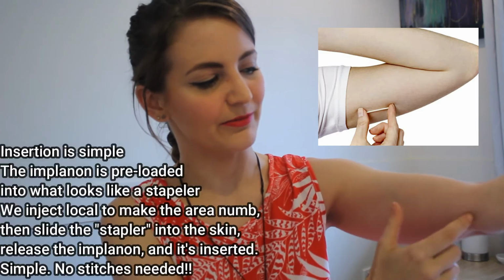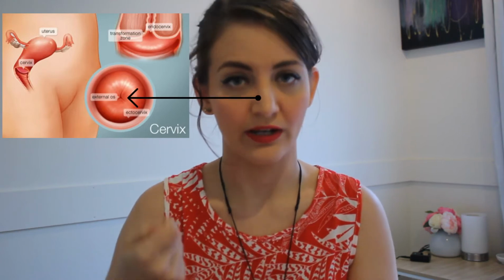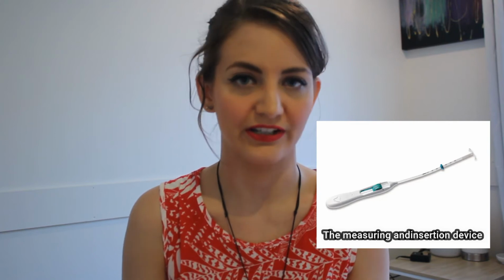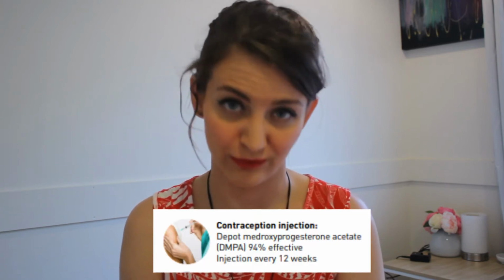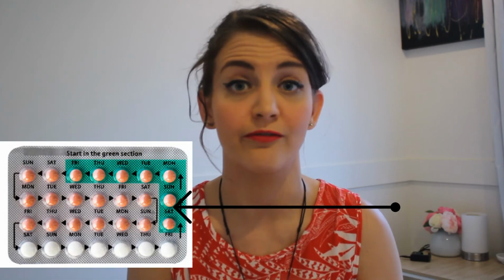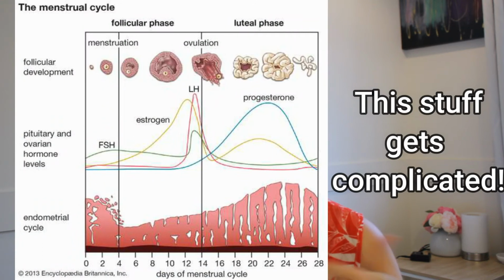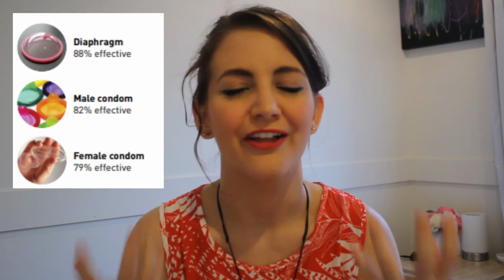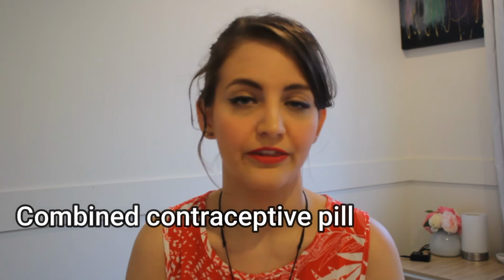Contraceptives - Dr Kris Explains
Have you ever wondered what contraceptive options there are, other than the popular "pill"? What the heck is an IUD? Which is the most effective? That's what I explain in today's video!

Inspired by several doctors on the internet, I wanted to make this channel to add my voice to the conversation about medicine, health and life! I don't have a niche per se, and I am OK with that! I am very new to this, so please be kind!

I am (almost!) a board certified General Practitioner - that is to say, I nearly have my fellowship in the Royal Australian College of General Practitioners. If it weren't for CoVID 19, I would, but that won't stop me! Regardless of my qualification, I will be the first to admit that I am human and am bound to make mistakes. Let's learn together! If you have any questions or videos you would like me to make, please let me know!

Remember - any advice I give here is meant to be taken as general advice, not tailored to your circumstances. If you have any questions pertaining to your own health, please seek the aid of your own doctor!

Filmed On - Canon DSLR 1200D